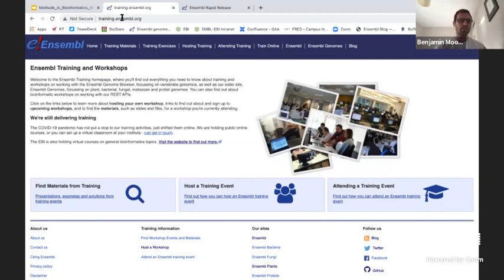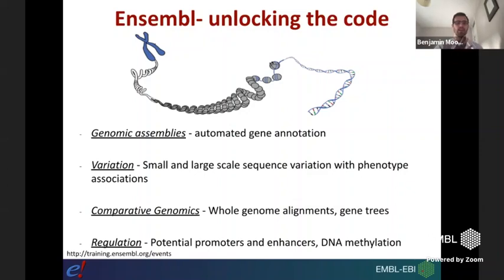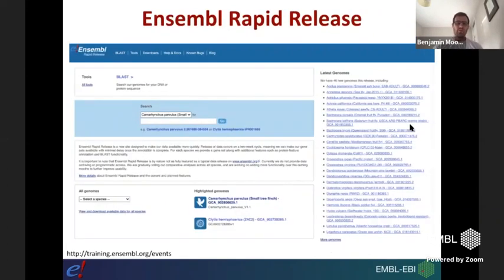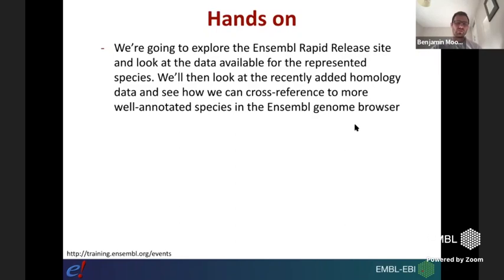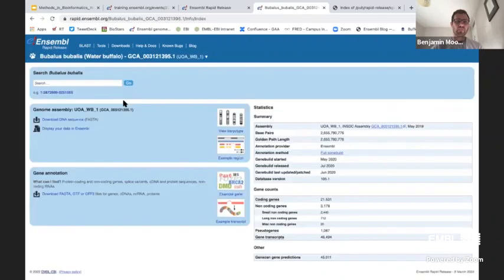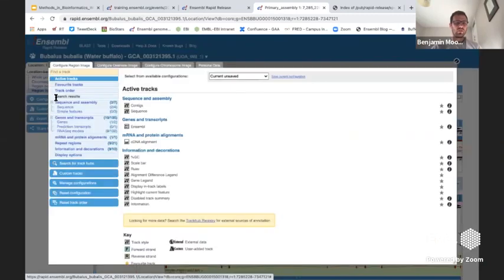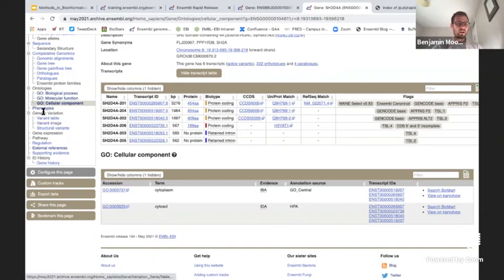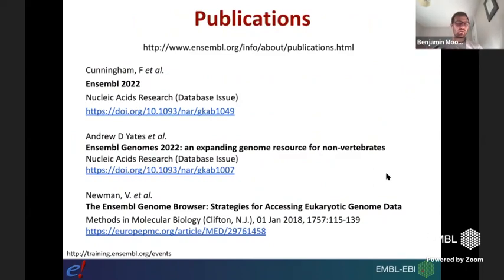Methods for exploring newly annotated species in Ensembl Rapid Release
Newly sequenced genomes, including those produced by the Darwin Tree of Life project, are all added to Ensembl Rapid Release. These genomes have minimal annotation, with genes mapped onto the genome, protein domain analysis and homologue predictions.

This webinar will guide you through the data available for newly-annotated species in the Ensembl Rapid Release site and how to cross-reference against more fully-annotated genomes in the main Ensembl genome browser.

This webinar is suitable for any researcher in life sciences who is interested in studying genes and genomes. No prior knowledge of bioinformatics is required, but an undergraduate level knowledge of biology would be useful.

Outcomes
By the end of the webinar you will be able to:

- Explore newly sequenced genomes
- Identify how to cross-reference newly annotated genomes against fully annotated genomes
- Find more about Ensembl Rapid Release

This webinar was recorded on 9th March 2022.